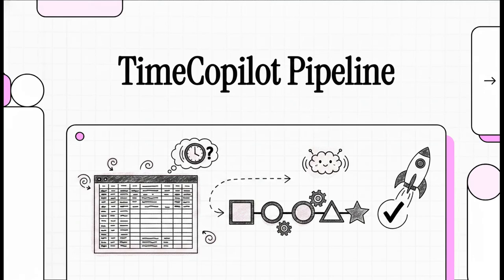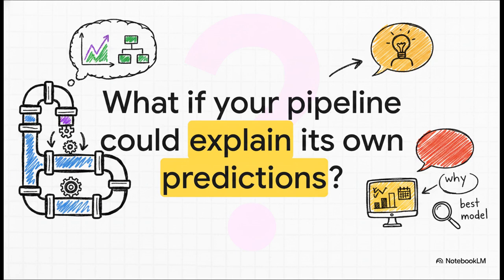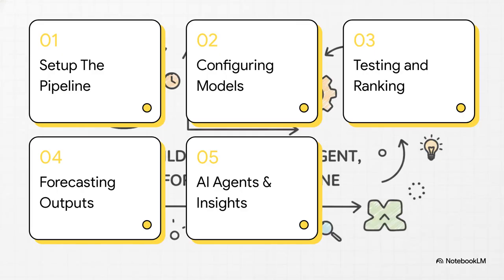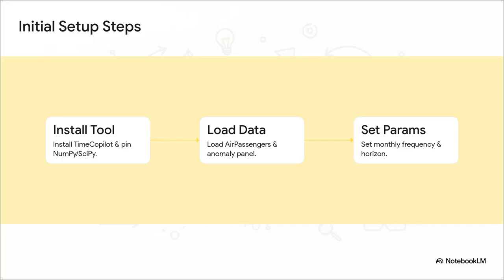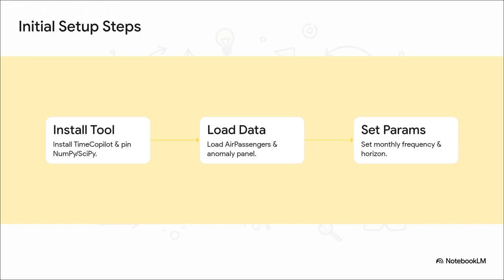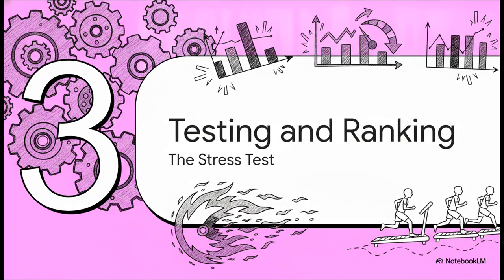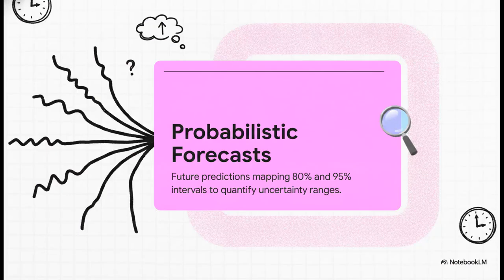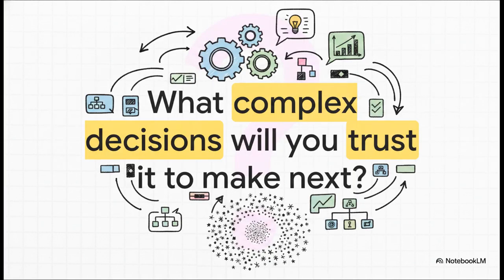Build a complete AI-powered software development pipeline using Salesforce CodeGen and Hugging Face.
Generating code is only the first step. In this tutorial, you'll learn how to transform raw AI-generated code into reliable, production-ready Python applications through validation, testing, optimization, and benchmarking.

We'll cover everything from loading Salesforce CodeGen models to implementing syntax verification, static analysis, unit testing, reranking strategies, and multi-step program synthesis for complex software generation workflows.

✅ Introduction to Salesforce CodeGen
✅ Loading CodeGen from Hugging Face
✅ Converting natural language into Python code
✅ Syntax validation and error detection
✅ Static safety analysis for generated code
✅ Automated unit-test validation
✅ Best-of-N generation and reranking techniques
✅ Multi-step program synthesis workflows
✅ Building complex software solutions incrementally
✅ Performance benchmarking and evaluation
✅ Visualizing code generation results and metrics
✅ Creating production-grade AI coding pipelines

Pipeline Architecture

📝 Natural Language Prompt
🤖 Salesforce CodeGen
✔️ Syntax Validation
🔒 Static Security Analysis
🧪 Automated Unit Testing
🏆 Best-of-N Candidate Selection
🔄 Multi-Step Program Synthesis
📊 Performance Benchmarking
🚀 Production-Ready Python Application

Technologies Covered
Salesforce CodeGen
Hugging Face Transformers
Python
Unit Testing
Program Synthesis
Software Engineering Automation
Benchmarking & Evaluation
Developer Productivity Tools
Generative AI